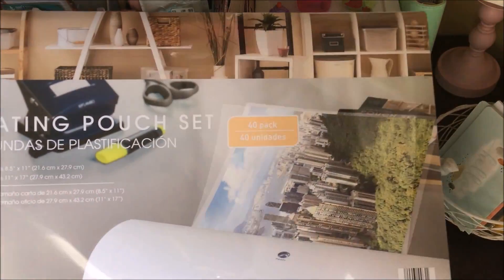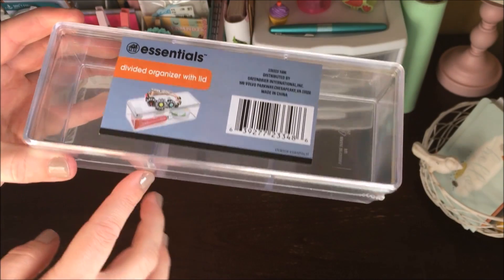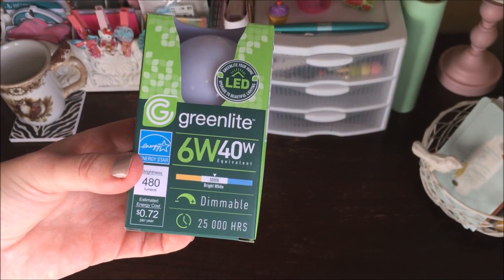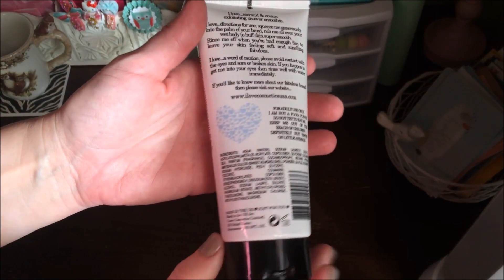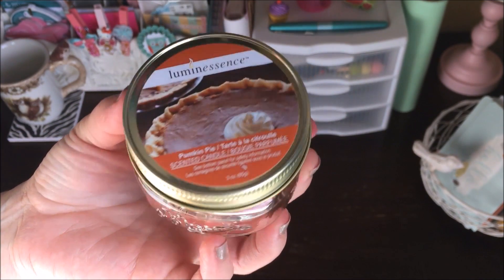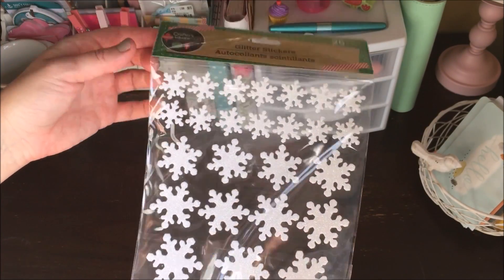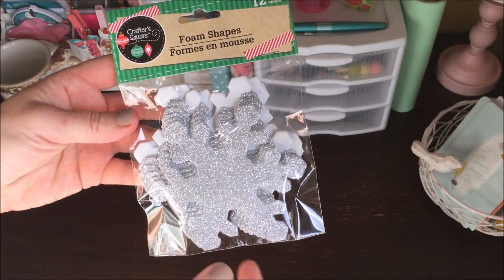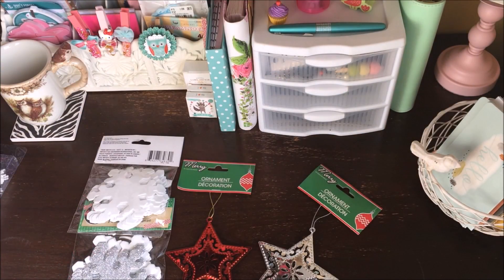Dollar Tree Haul! October 2016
A very overdue haul!  These items are things I've collected over the last few weeks.

Snail Mail:
Cheaply Chic